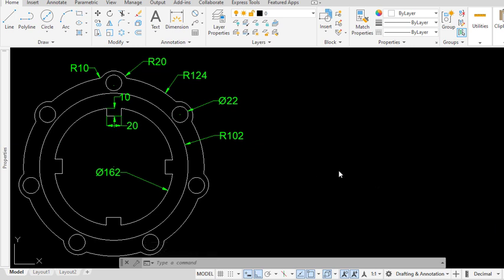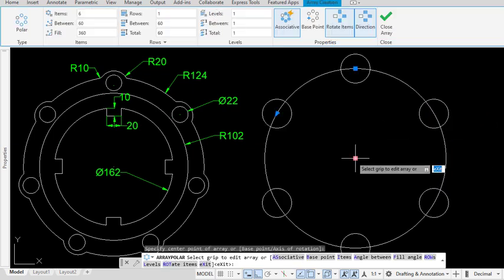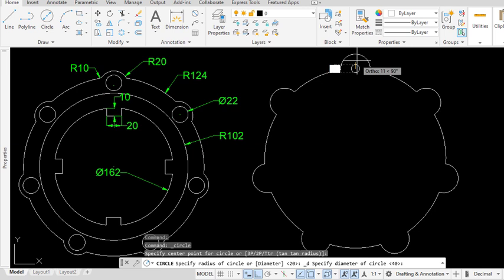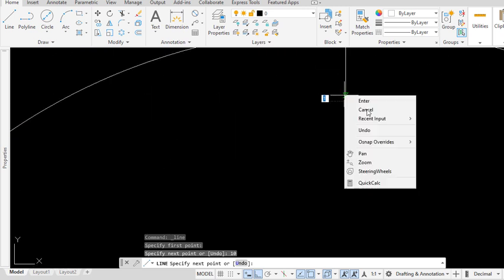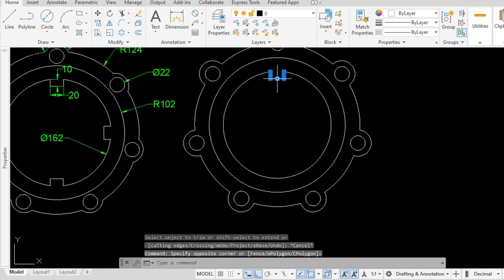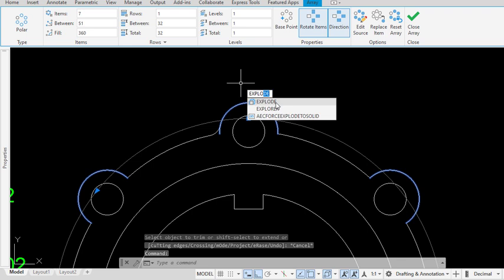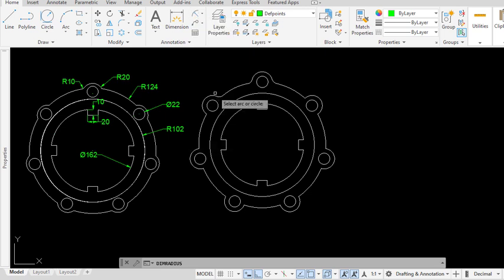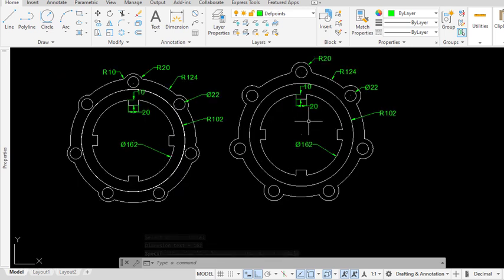How to use polar array in AutoCAD gasket